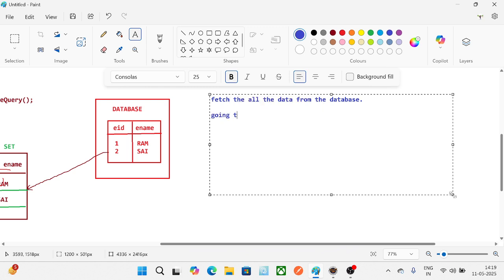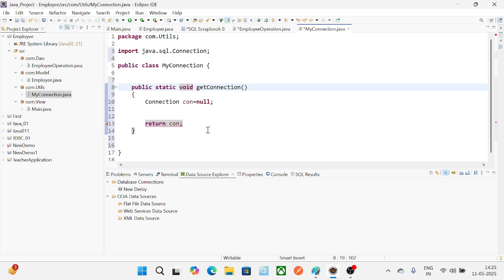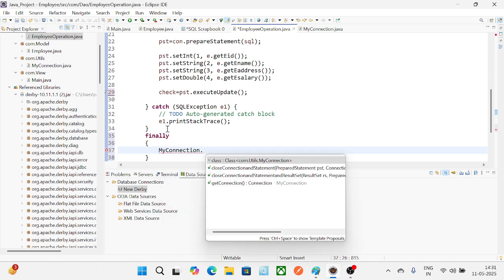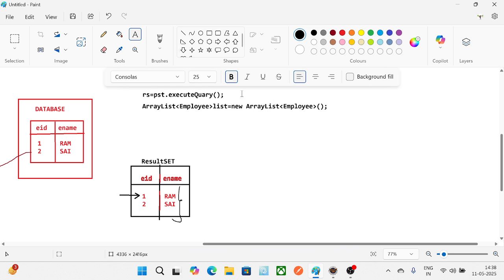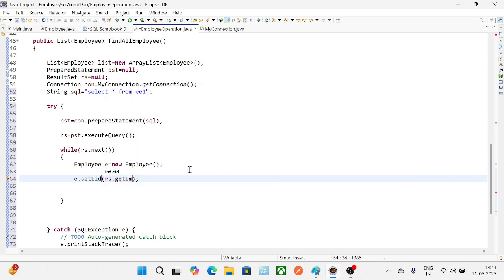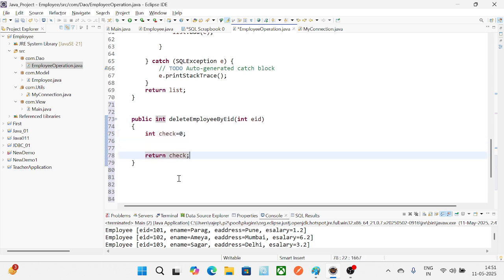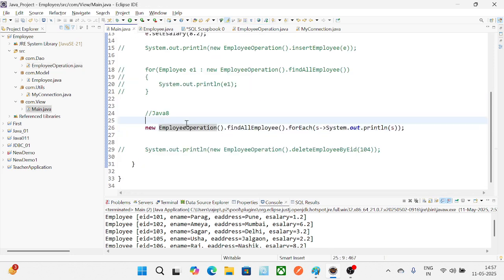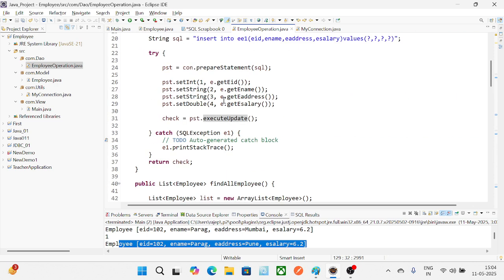JDBC Tutorial #5 – Performing CRUD Operations with JDBC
In this video, we'll explore **CRUD (Create, Read, Update, Delete)** operations in JDBC. Mastering CRUD operations is essential for interacting with databases, and in this session, you'll learn how to efficiently perform these tasks using Java and JDBC.

📌 Topics Covered:
- What are CRUD operations in JDBC
- How to use **Statement** and **PreparedStatement** for CRUD
- Examples of Create, Read, Update, and Delete operations with JDBC
- Best practices for executing SQL queries and handling results
- How to handle exceptions and commit/rollback transactions

This video is a key part of our **JDBC Tutorial Series**, providing a practical, hands-on approach to Java database programming.

🎯 Ideal For:
- Java Developers
- Backend Engineers
- Computer Science Students
- Anyone working with databases in Java